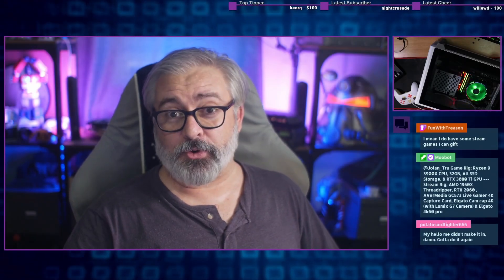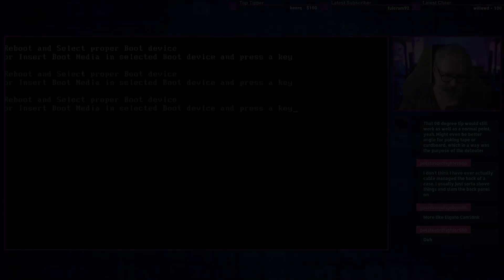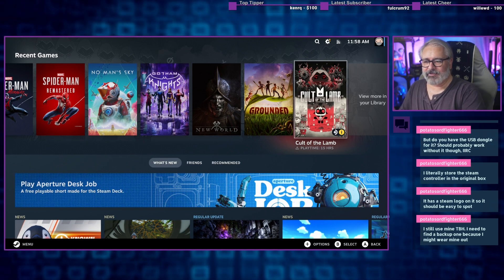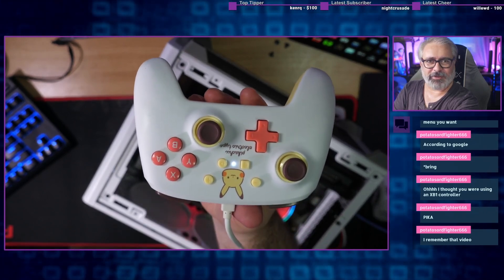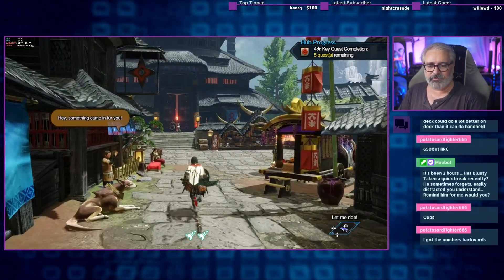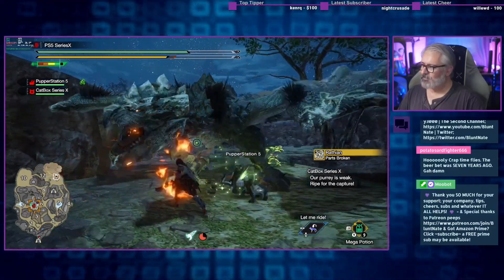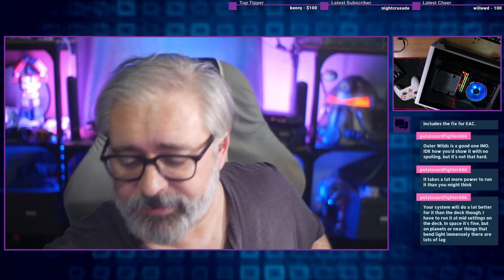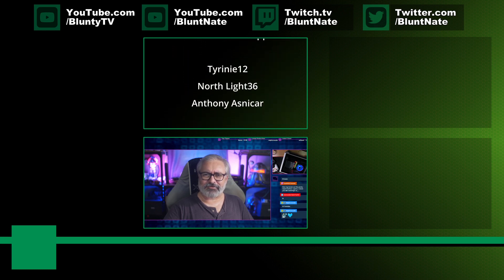Building a DIY Steam Deck...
Building & Playtesting a DIY Steam Deck PC, using the exact same SteamOS install that Steam Deck runs... but as a Desktop PC.
0:00 Intro, Steam Deck OS on Desktop Computer
1:06 PC Build & Goals Chat
3:33 SteamOS HoloISO Install
5:10 SteamOS Setup
7:33 "Out Of Box" Gaming Experience
13:43 In game Performance, FPS & System load
14:49 Higher Game Settings performance test
18:42 1080p Performance test
21:06 First Conslusions
21:38 THE PEEL ASMR!!!
22:03 Uncapped Framerate Performance Test
24:20 I FINALLY found the setting!
24:48 The Classic

Ryzen 7 2700X (8/16 Core Zen+ vs Steam Deck's 4/8 ZEN 2 Architecture
RX 5600 XT (7nm RDNA 1.0 vs Steam Deck's RDNA 2)
16GB DDR4 Ram (vs Steam Deck's 16 GB of LPDDR5 RAM)
2TB M.2 SSD Gen 3x4 NVMe (Vs Steam Deck NVMe gen 3x4 or Gem 3x2)